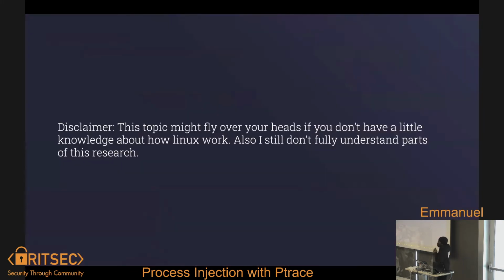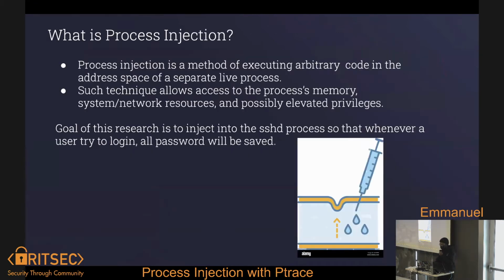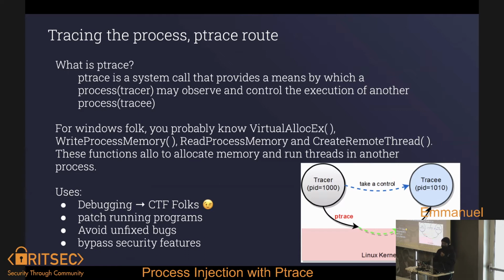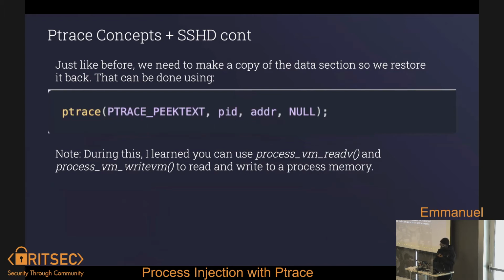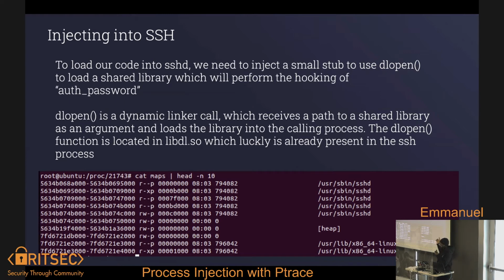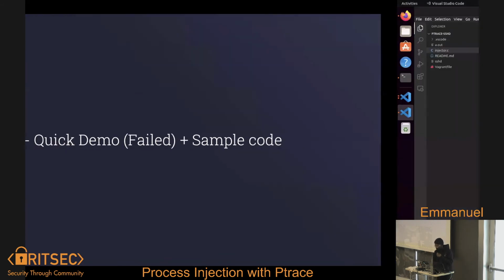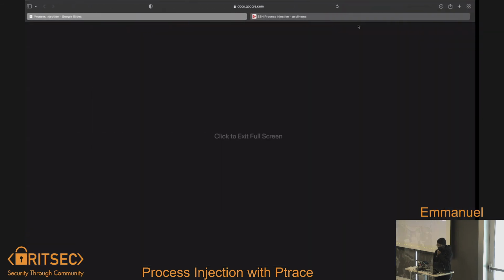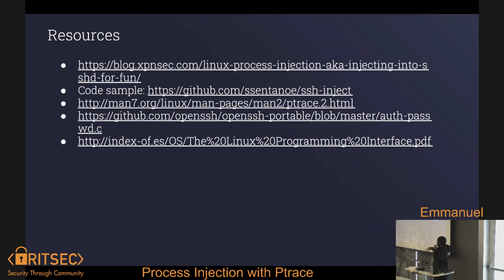Linux Process Injection with Ptrace Part 1 - Emmanuel Adewale